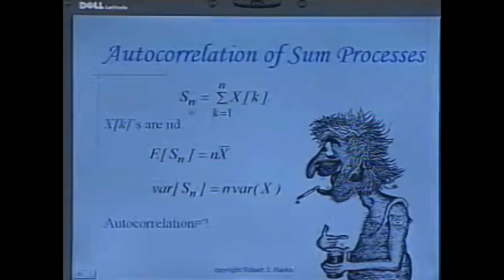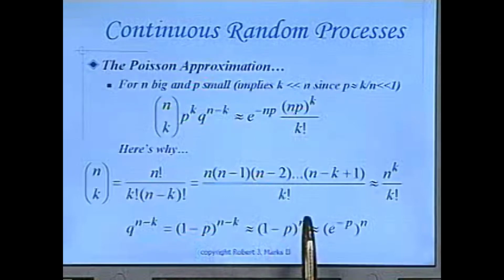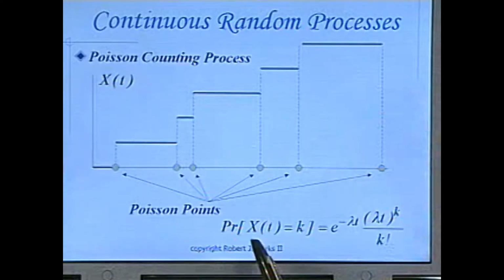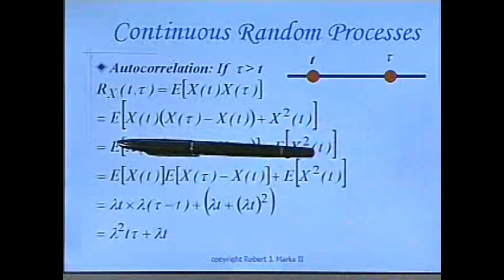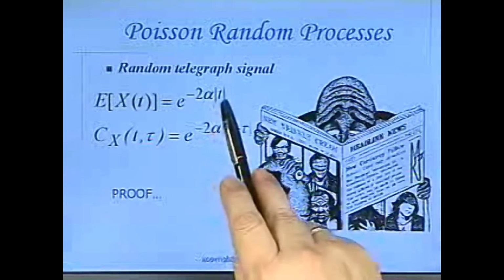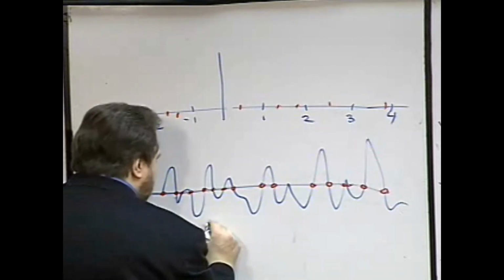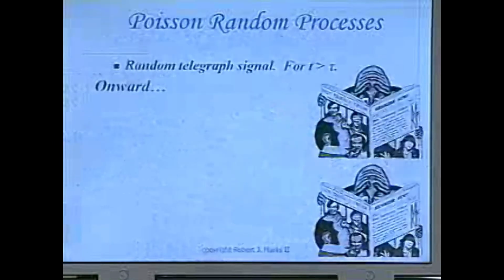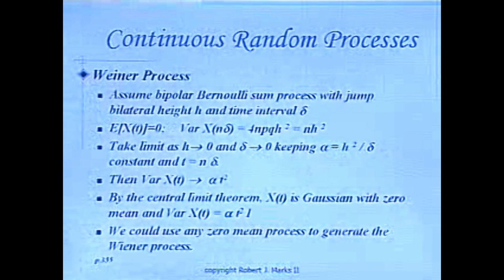Introduction to Probability and Random Processes: Lecture 13